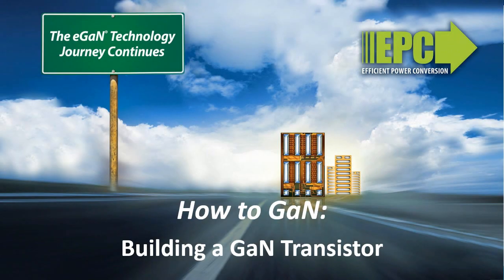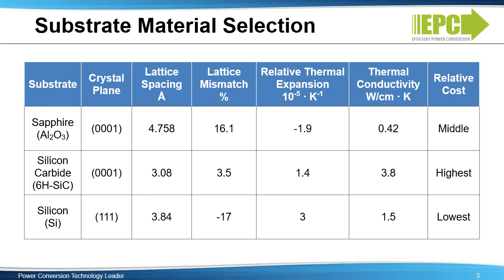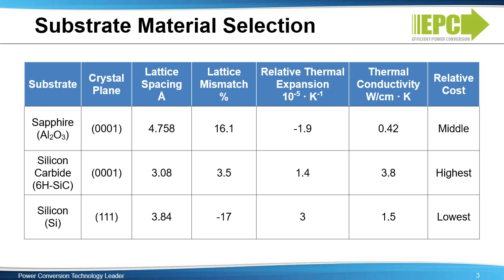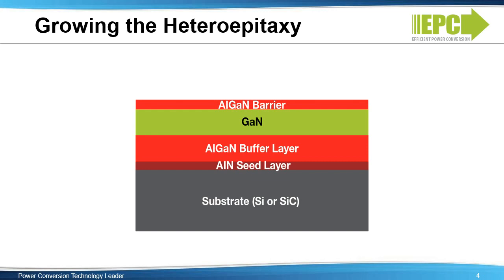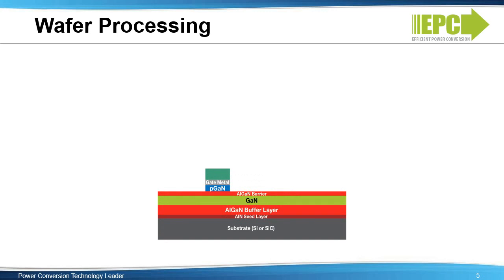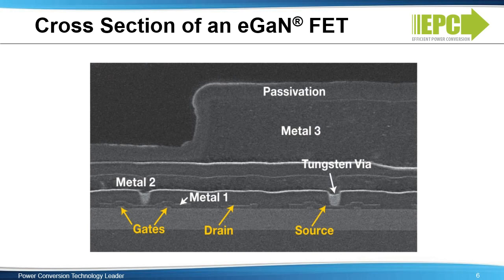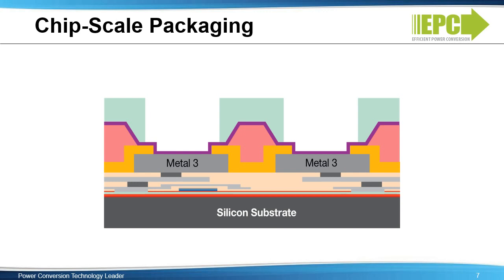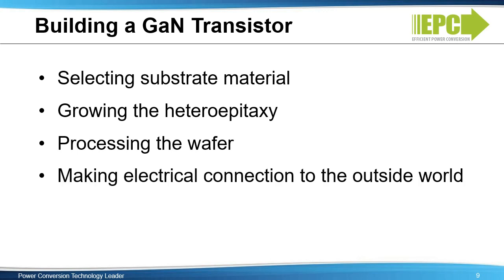How to GaN 02 – Building a Gallium Nitride (GaN) Transistor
This video will provide a basic understanding of how to build a GaN transistor utilizing a low cost substrate and a large, well-developed infrastructure.

0:00 Start
0:21 Steps to building a GaN transistor
0:45 Substrate material selection
2:28 Growing the heteroepitaxy
3:47 Wafer processing
5:02 Cross-section of an eGaN FET
5:36 Chip-scale packaging
6:56 Completed GaN transistor